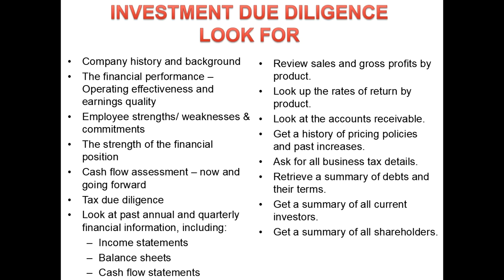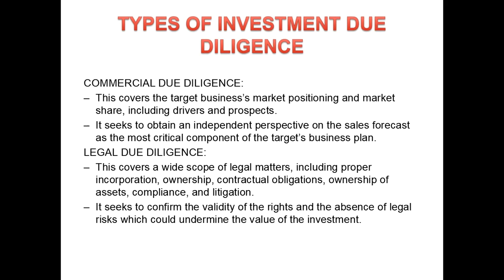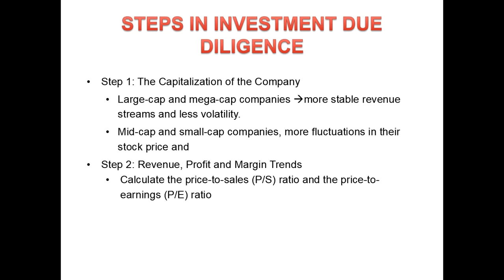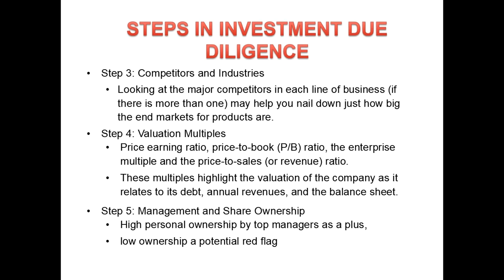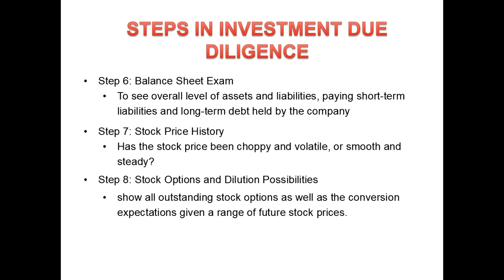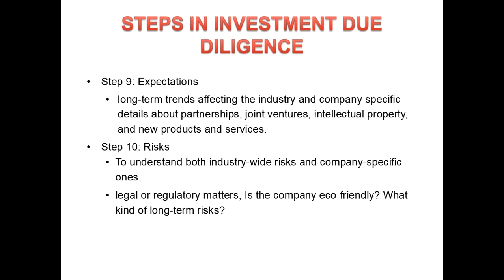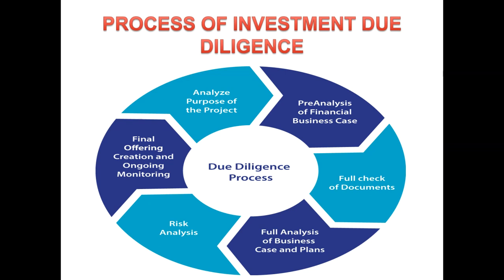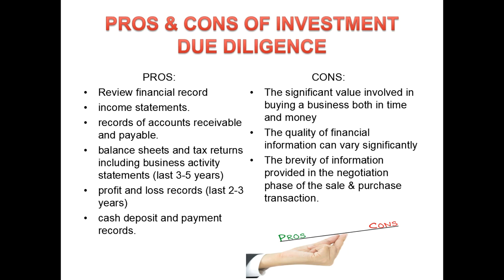Investment Due Diligence - Stock Market Basics